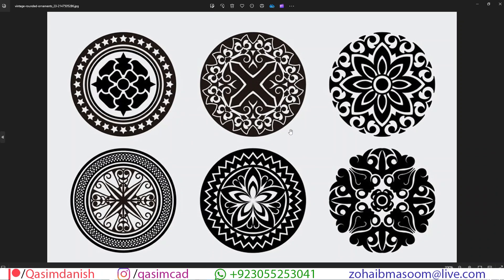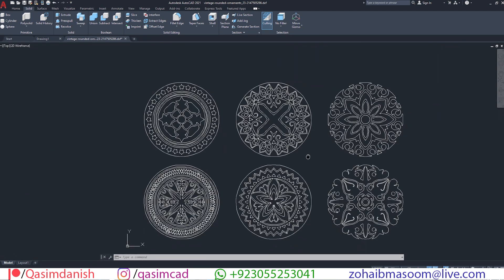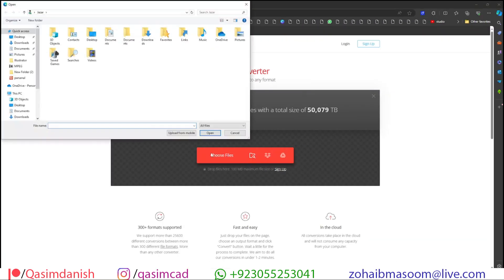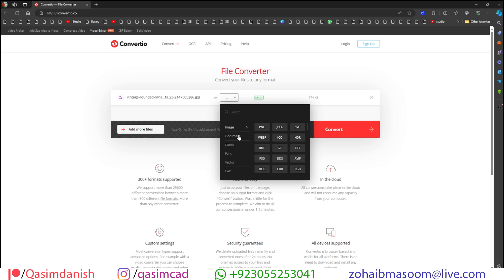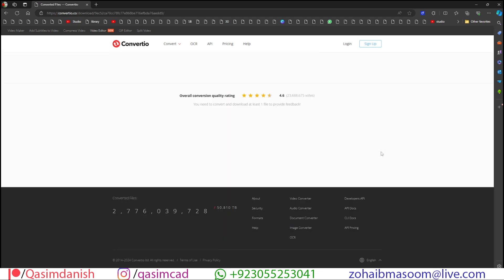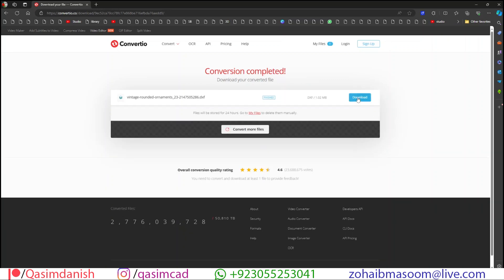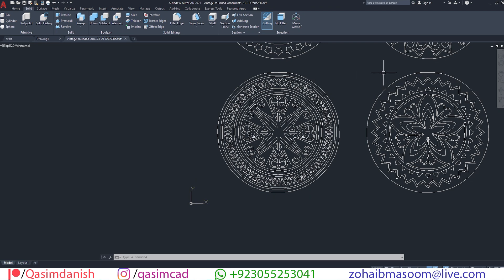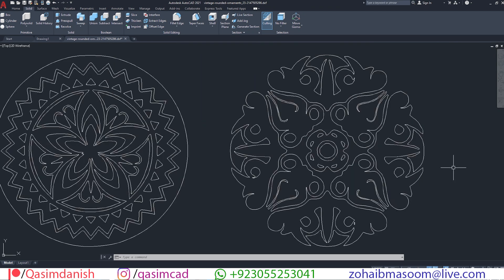Complex CNC Design Automatically Trace in 60 Seconds